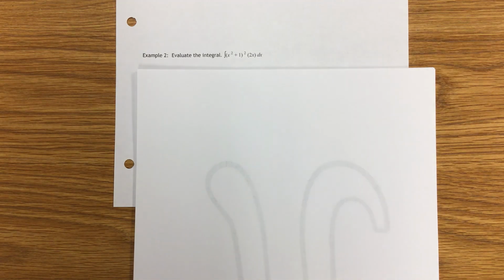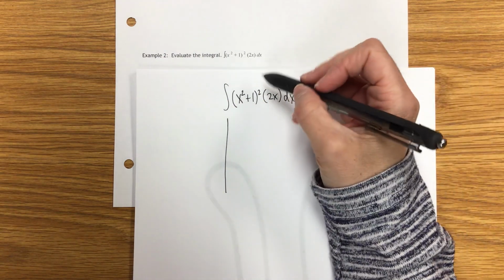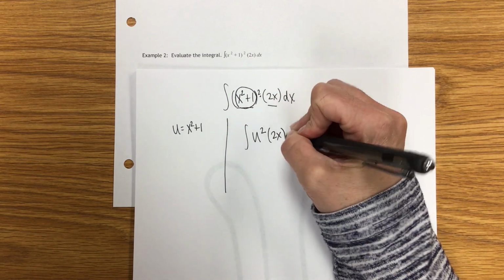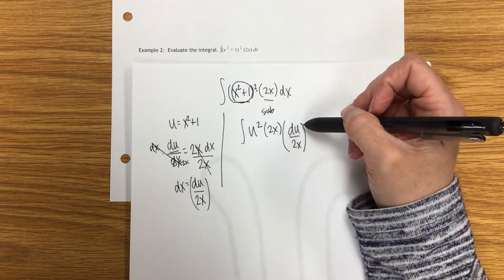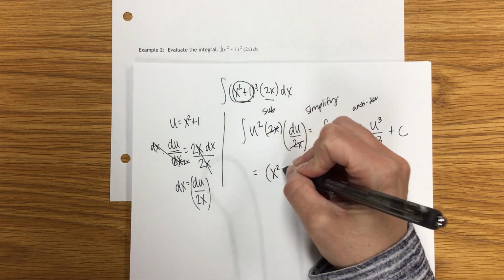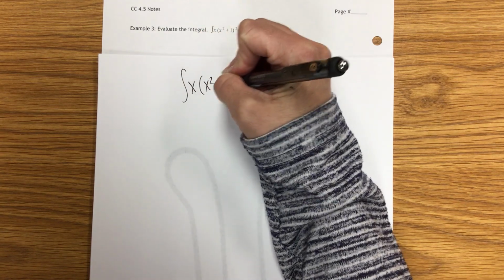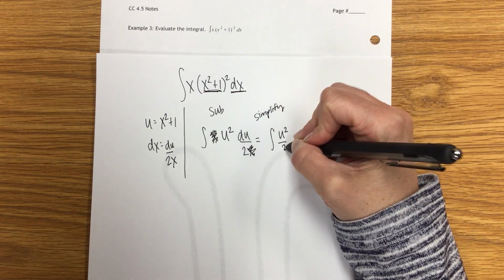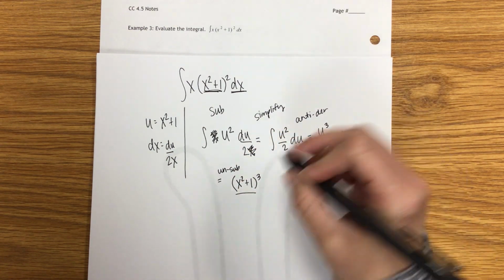CC Section 4.5 examples 2-3